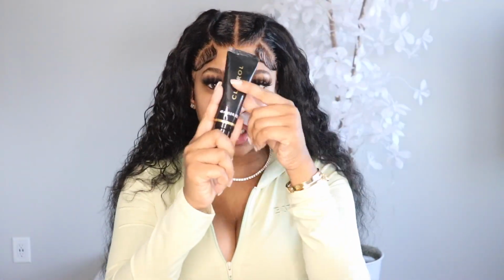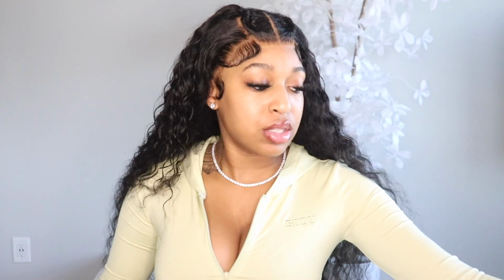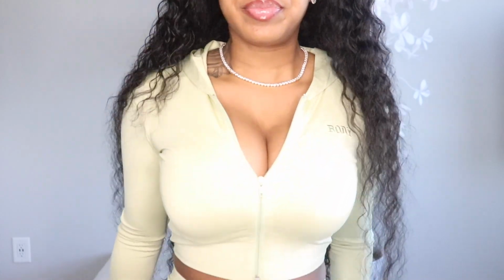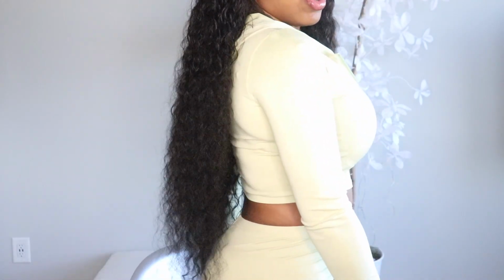Must try this water wave hair!! | 34" HD Lace Wig Install | ft. Ishowbeauty Hair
Hair Info: Water wave 13x4 lace frontal 34in